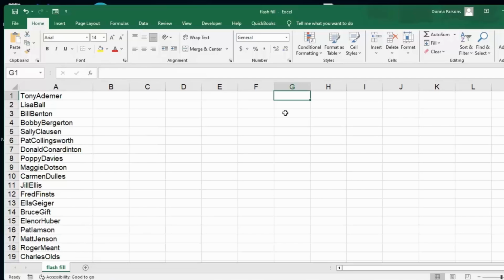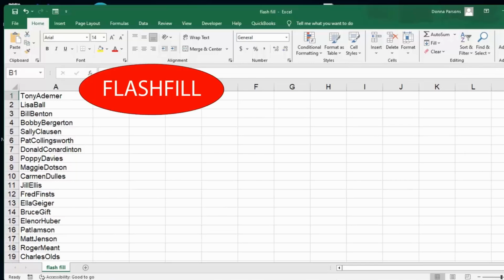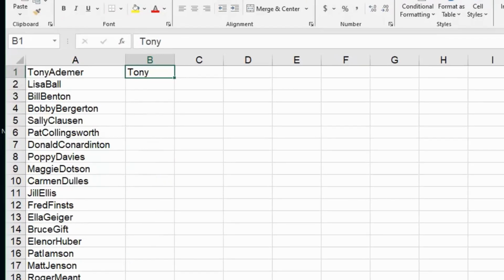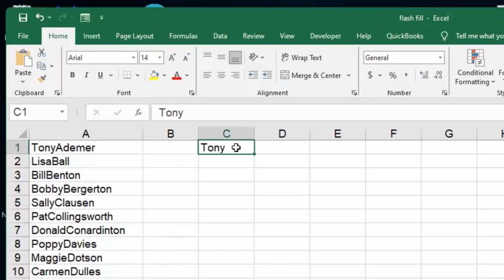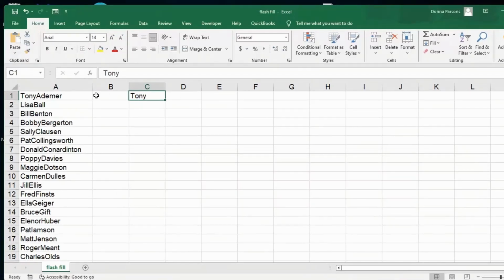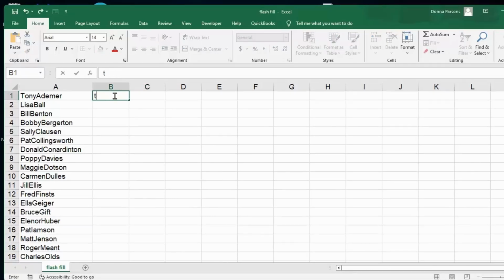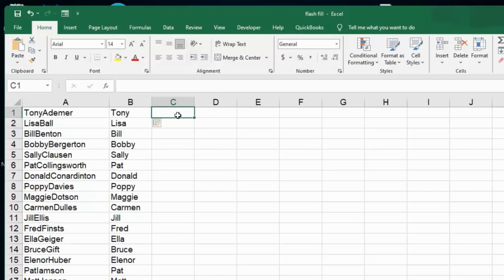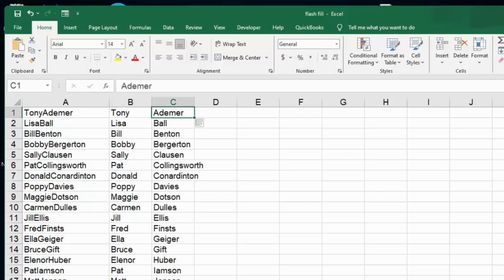Instantly Improve Your Excel Skills with This 1 Simple Trick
Whether you use Excel for work, school, or personal projects, mastering Flash Fill will enhance your productivity and streamline your workflow. Watch the video to learn the tips and tricks that will transform the way you work with Microsoft Excel.
Master the Art of Flash Fill in Excel to Save Time!

flash fill lesson